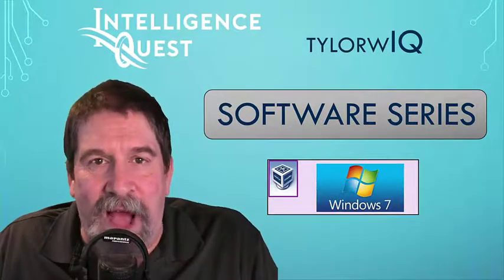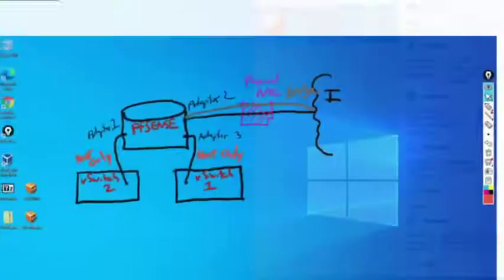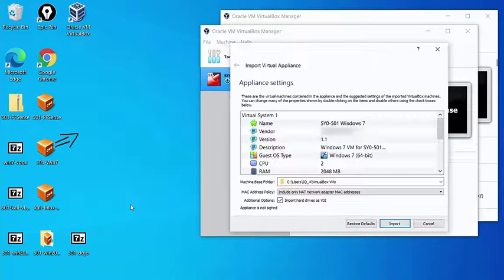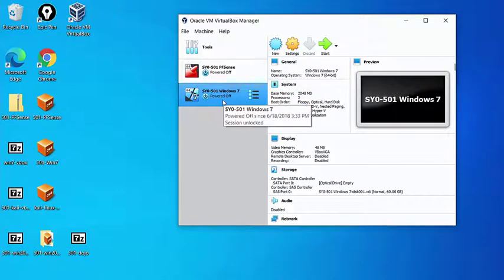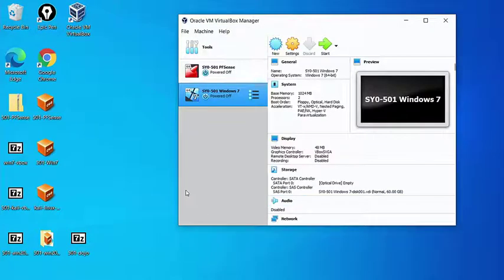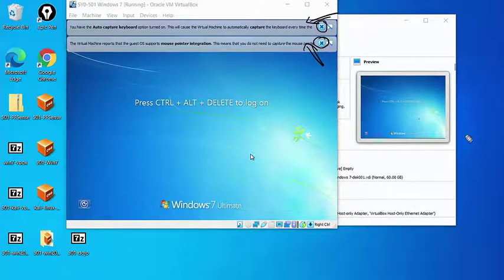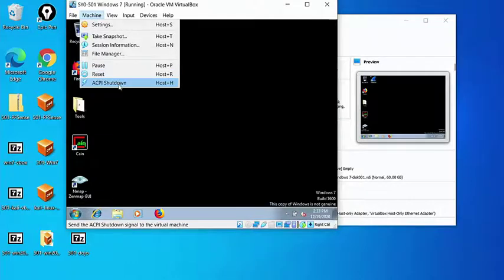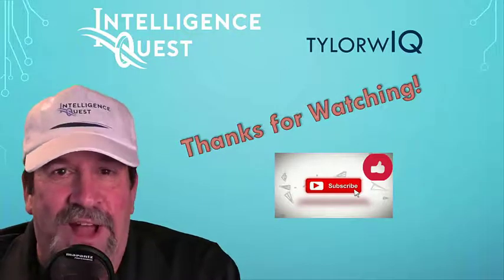Virtual Box Windows 7 Virtual Machine import from a 7zip archive, fixing warnings and running the OS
Virtual Box will have Windows 7 imported from a 7Zip archive.  There are warnings about the display adapter and the configured RAM; those warnings are cleared.

In the lab environment, the virtual nics need to be assigned to the correct location (Host Only Adapter) and to the correct virtual nic (virtual switch).  These configurations are checked as well.

The Windows 7 Virtual Machine is launched successfully and shutdown gracefully